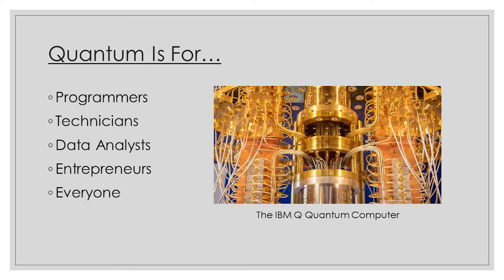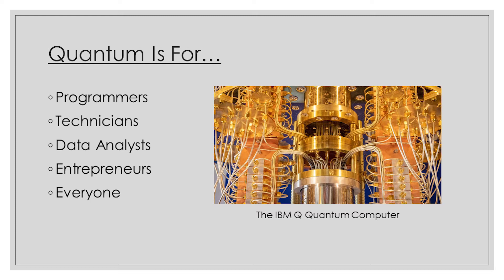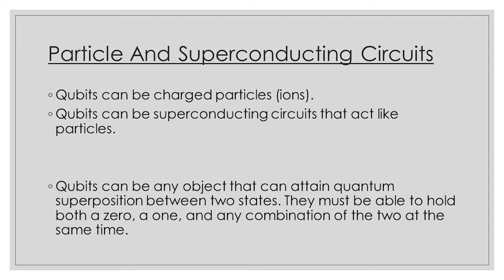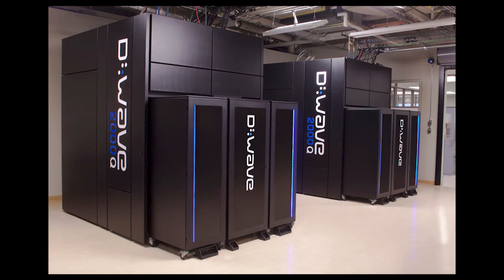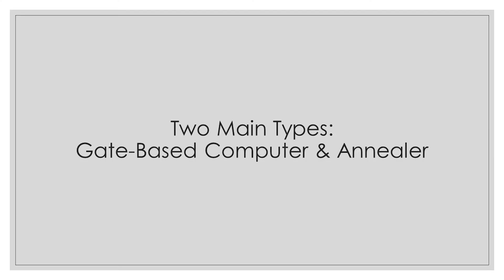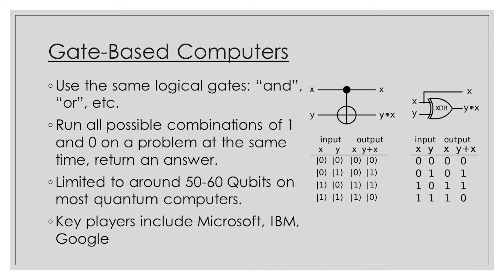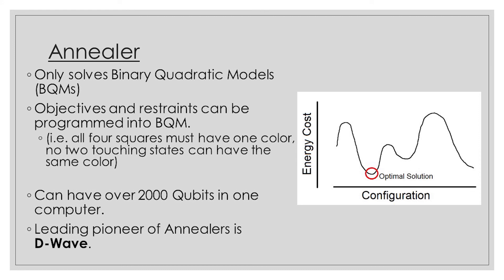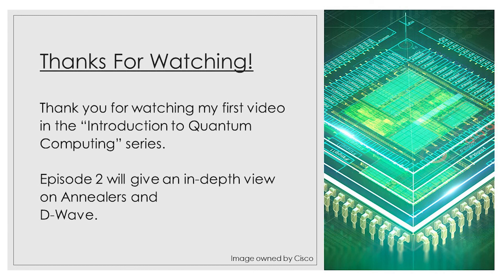Intro to Quantum Computing with Sam Farah Part 1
The first part of my upcoming Introduction to Quantum Computing series.

Learn about qubits, the basic units of quantum computing, and how they are created. Then, learn about the quantum computers that store the qubits, and they challenges they must overcome for the quantum computer to function. Finally, explore two different types of quantum computers, their limitations, key players in their fields, and the type of problems they are used to solve.

The visuals in this video were created with Microsoft Powerpoint.